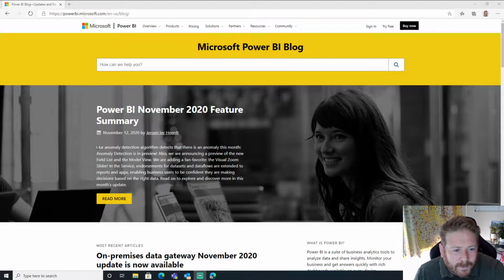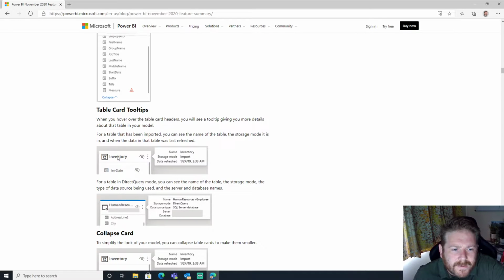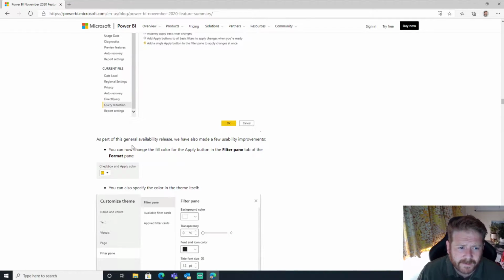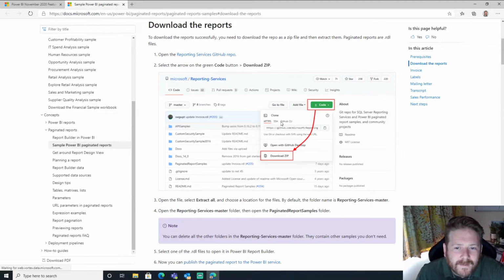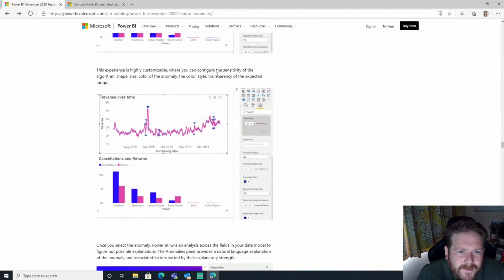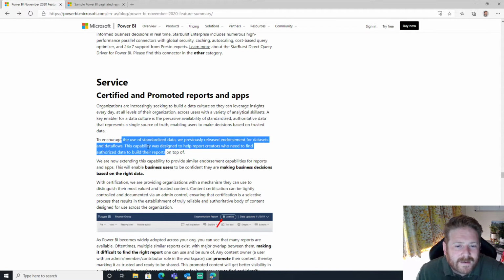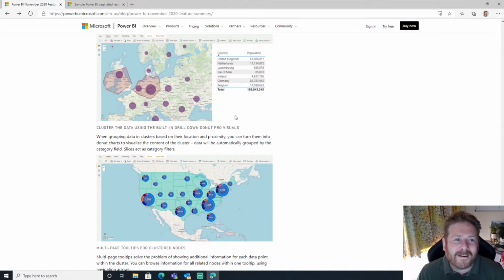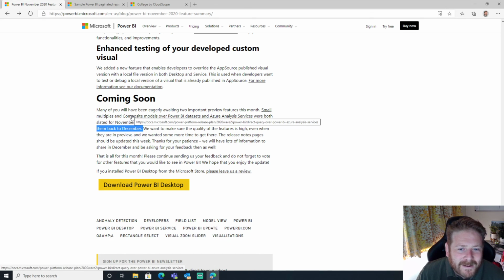Nov2020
Power BI Novemeber 2020 release